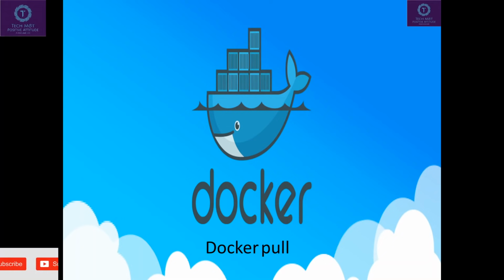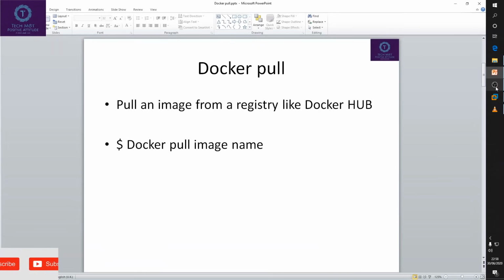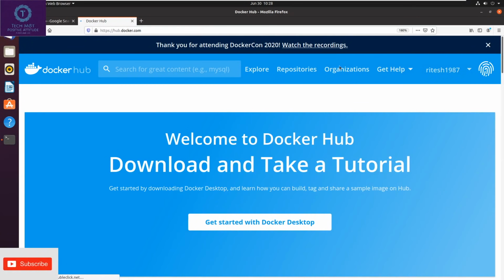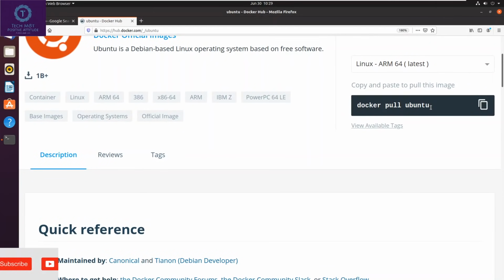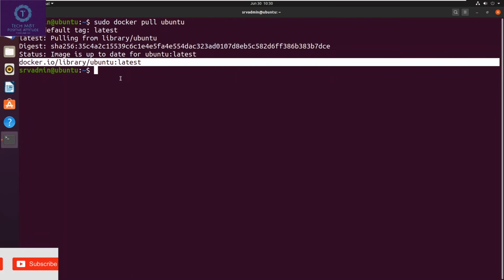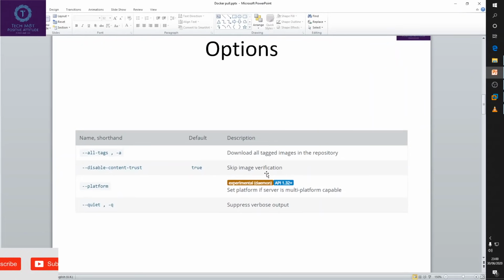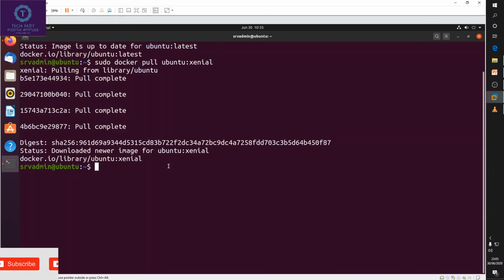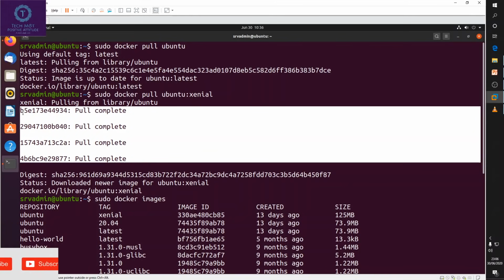Docker pull command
1) Pull an image from Docker Hub
$ Docker pull image name
e.g $ sudo docker pull busybox

2)Pull an image by tag from Docker Hub
$ Docker pull image name:TAG
e.g $ docker pull busybox:glibc

3)Pull an image by digest
$Docker pull digest no.
for e.g $ docker pull busybox@sha256:95cf004f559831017cdf4628aaf1bb30133677be8702a8c5f2994629f637a209

4)Pull from a different registry
$ docker pull registry path
for e.g $ docker pull myregistry.local:5000/testing/test-image

5) Pull a repository with ALL tag images
$ docker pull --all-tags image name or repository name
$docker pull --all-tags Busybox

6)Cancel a pull
CTRL+C